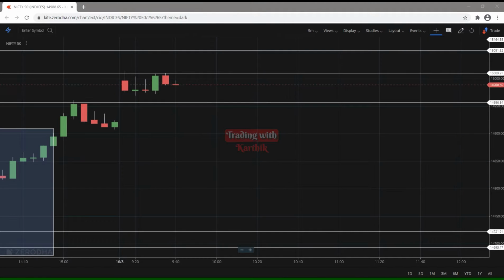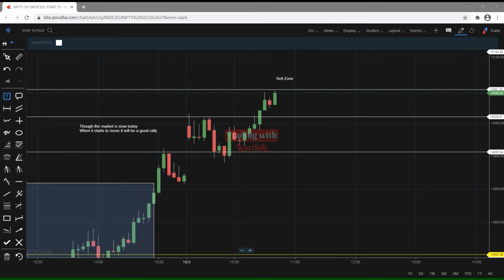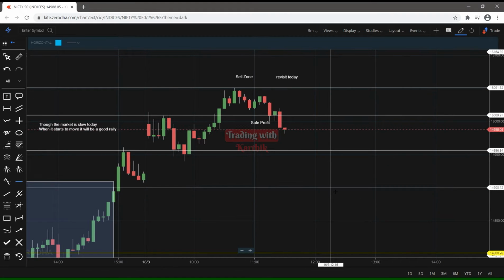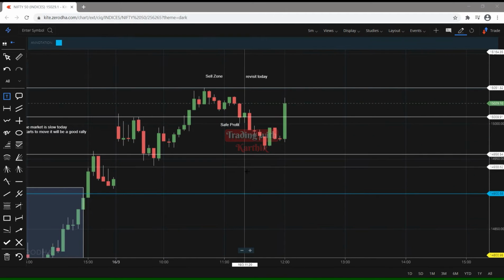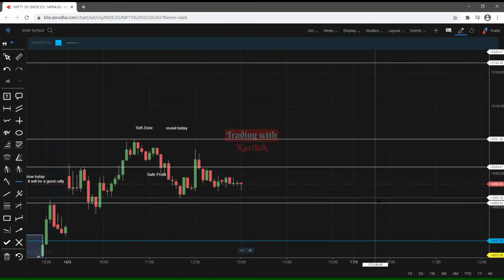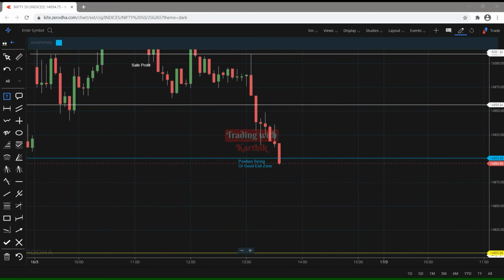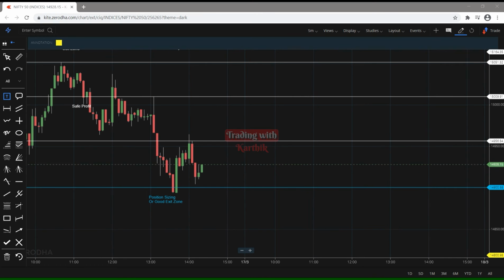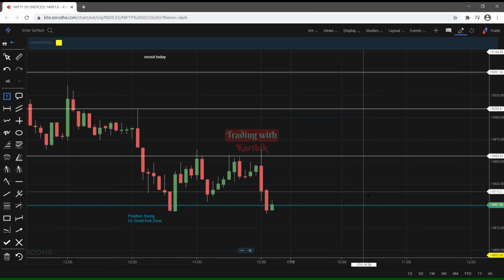Nifty 50 - Live trading Time-lapse 16-03-2021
Nifty 50-16th March '21 Time Lapse.
If you are interested in share market course, one on one training sessions are provided.
These are not explanatory videos but rather a trading journal like videos with few tips in between.
Probably the best trading videos you will find.

Visual intro and outro: Specterr.com